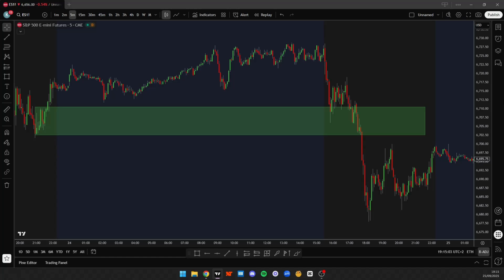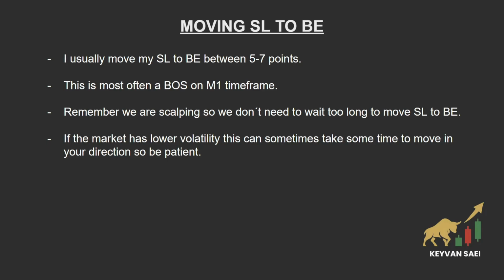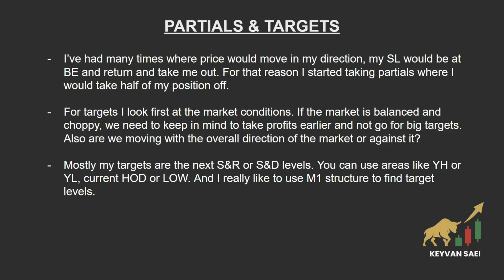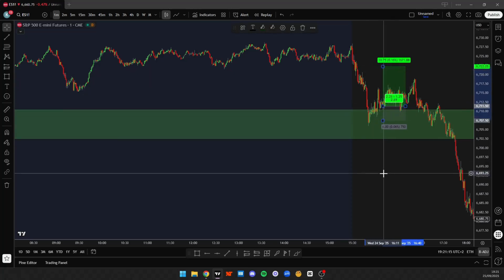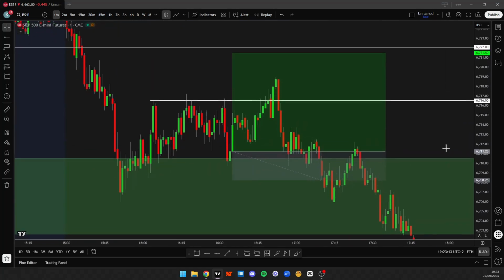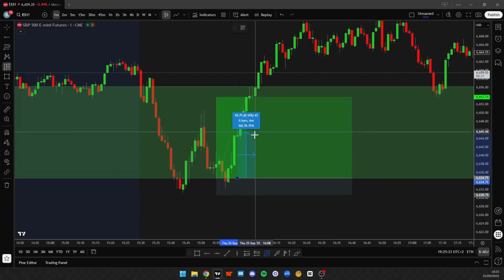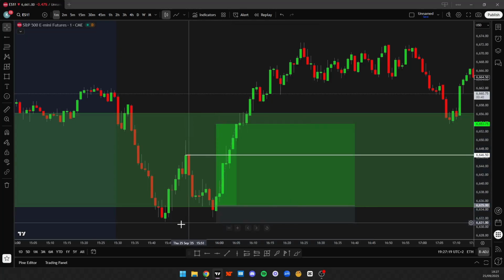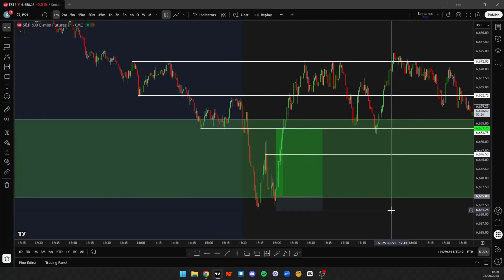Day Trading Course [Module 6] – Stop Loss & Targets: Where Pros Place Them